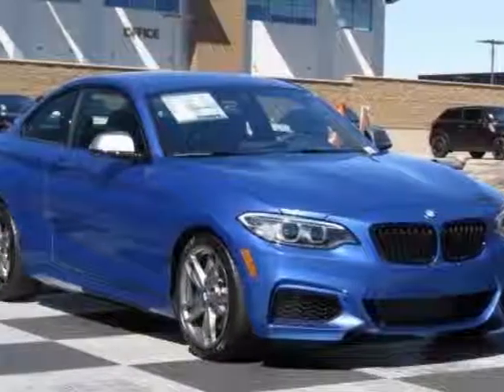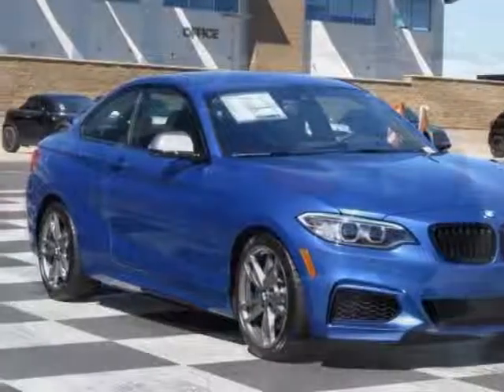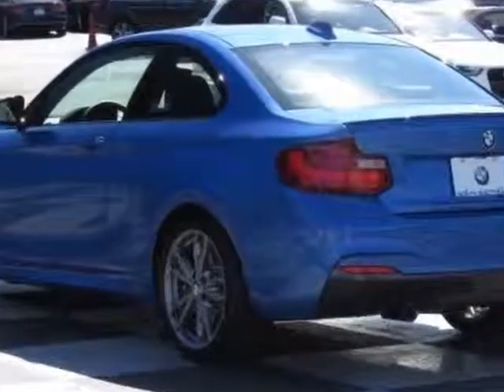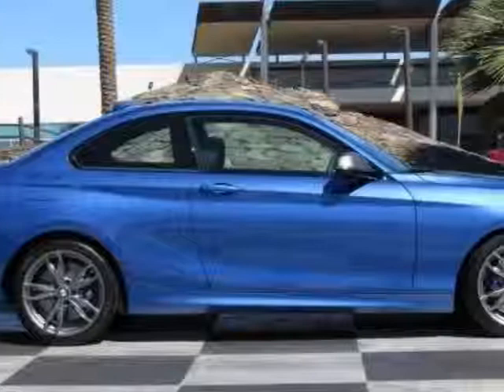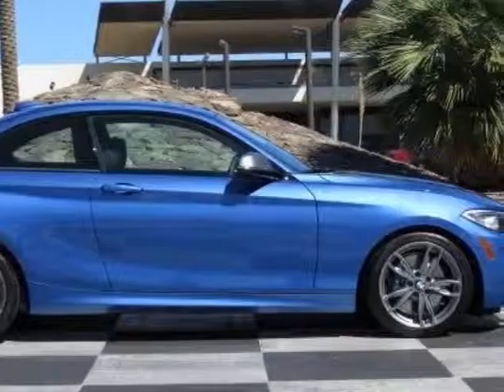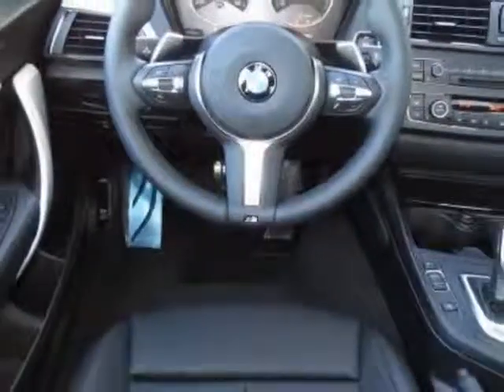2015 BMW 2 Series M235i Coupe - Phoenix, AZ